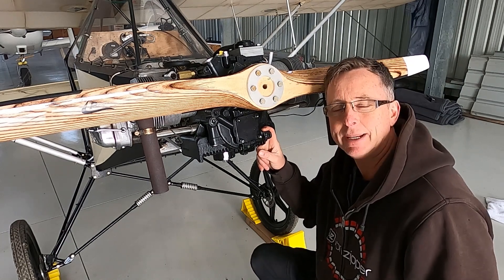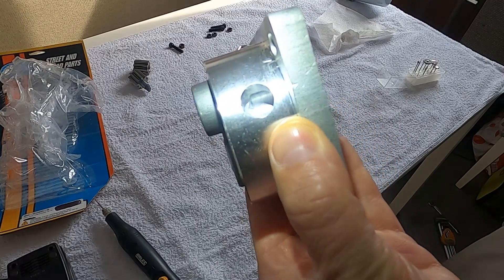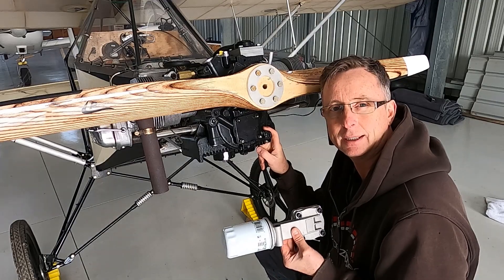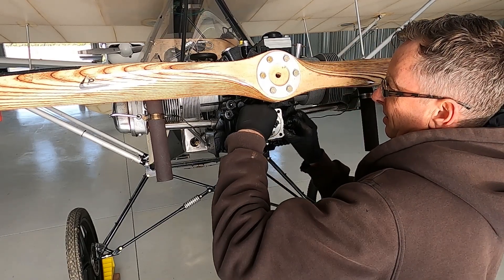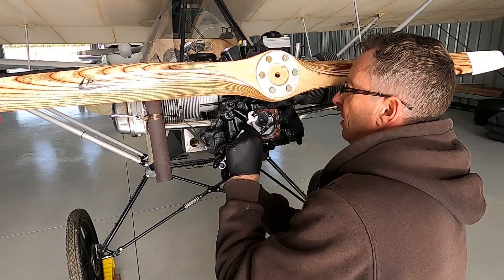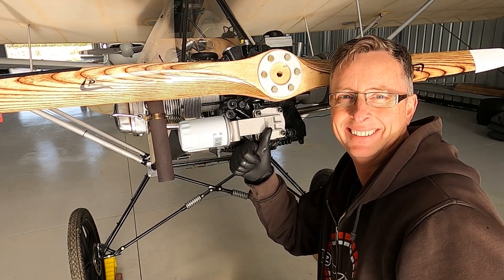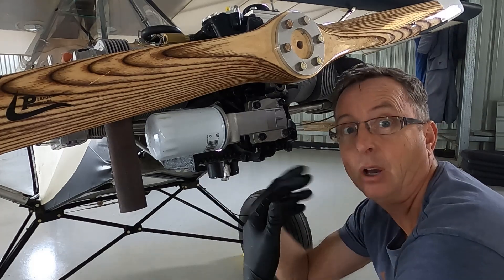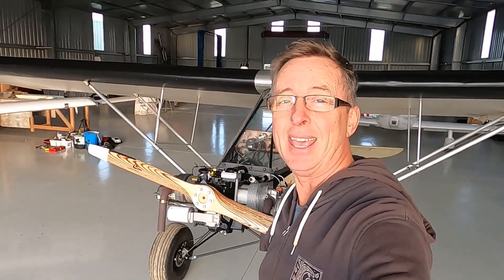Oil pump replacement and filter upgrade on the 1/2 VW.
The oil pump replacement and filter upgrade on the 1/2 VW sorted out my high and low oil pressure readings that I had been working on for some time.  I blueprinted the new full flow oil pump for better efficiency and now have 20psi at idle and 40psi at 3000rpm.  Even better, the oil is now filtered.